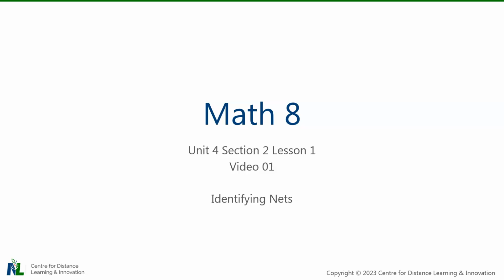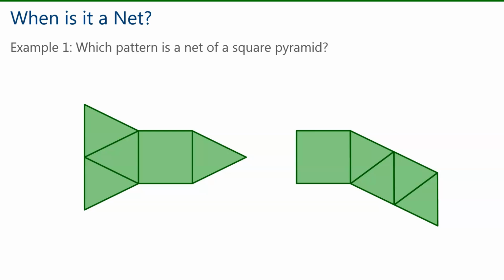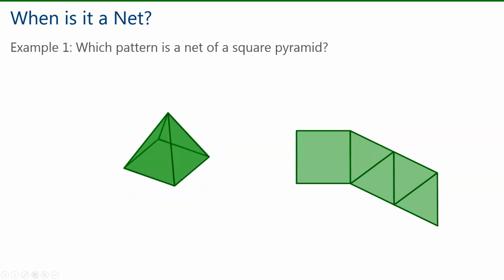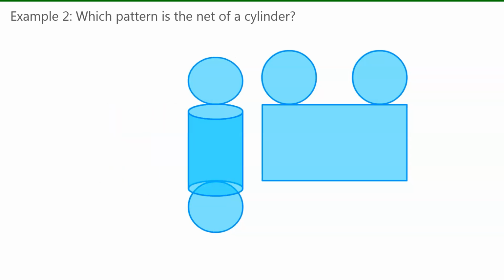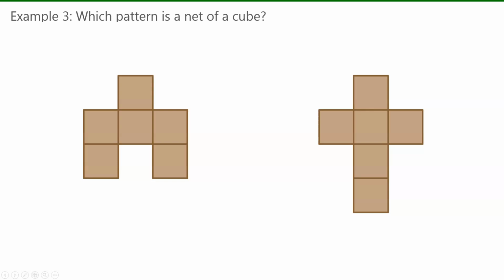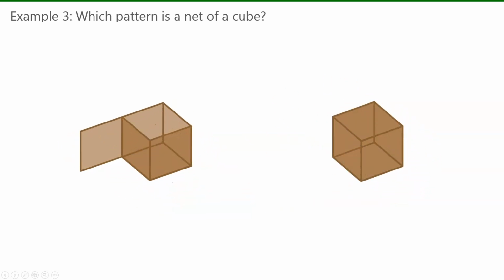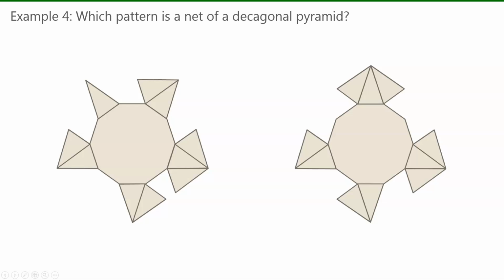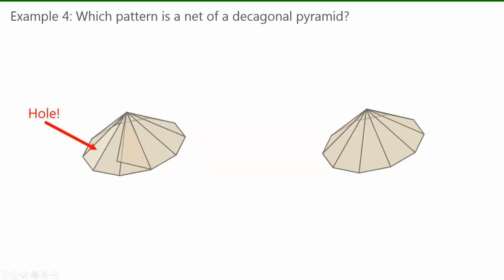Grade 8 Math — U4S02L1V1 — Identifying Nets